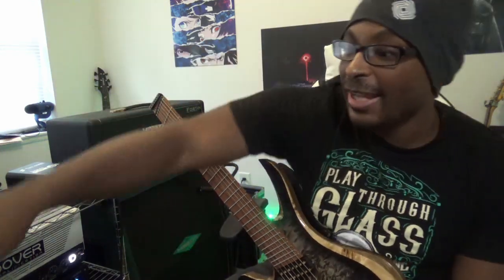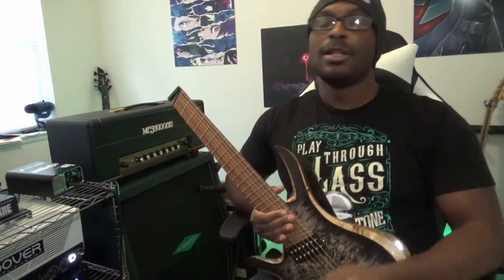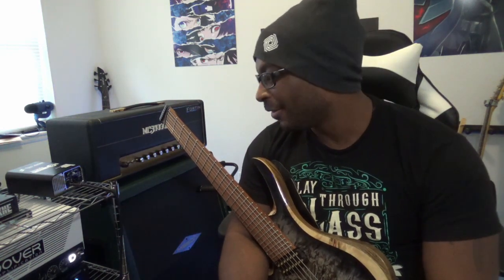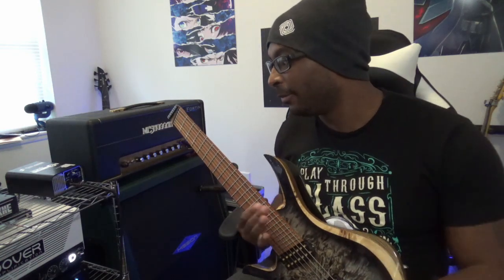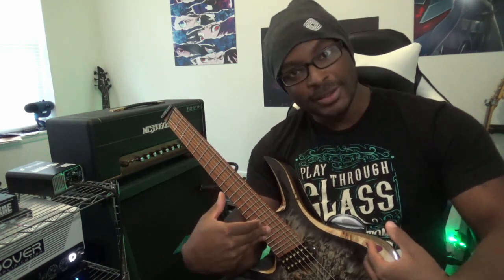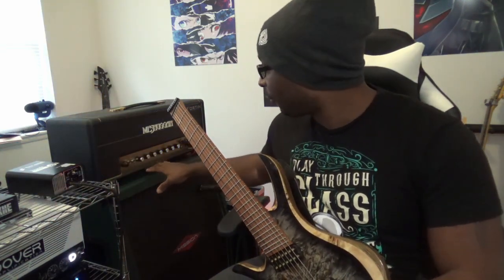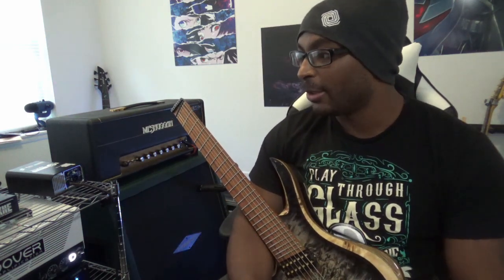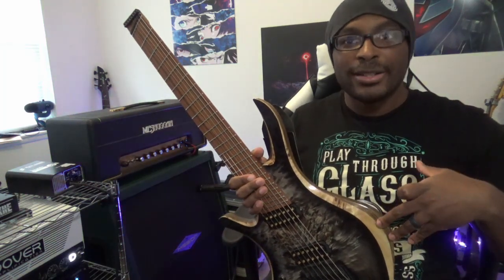Making Dover DA20 Kemper Profiles: Ultimate 7 string Tones